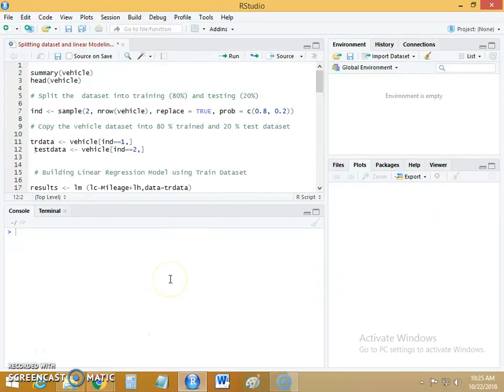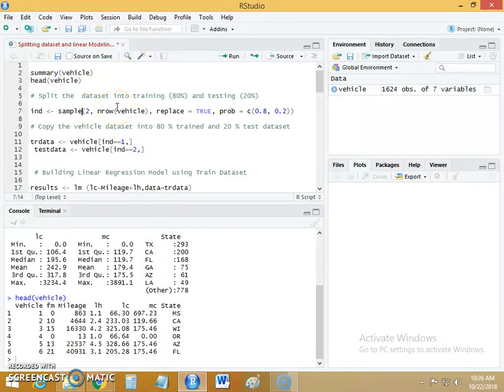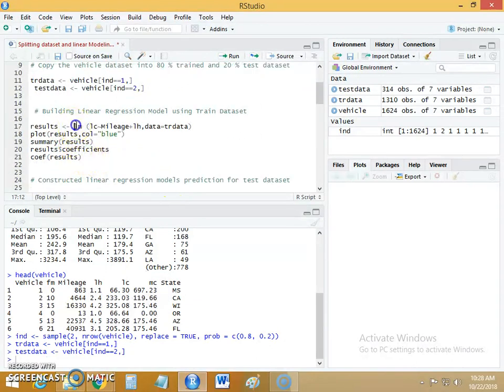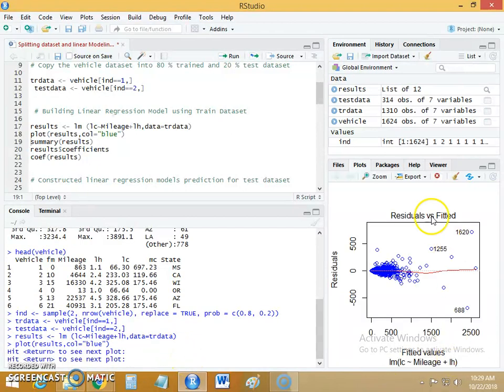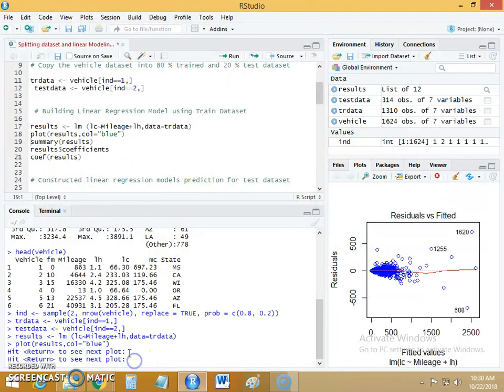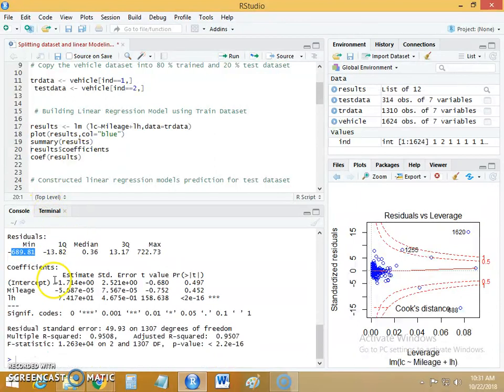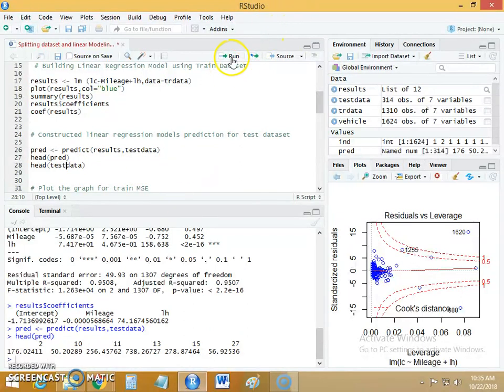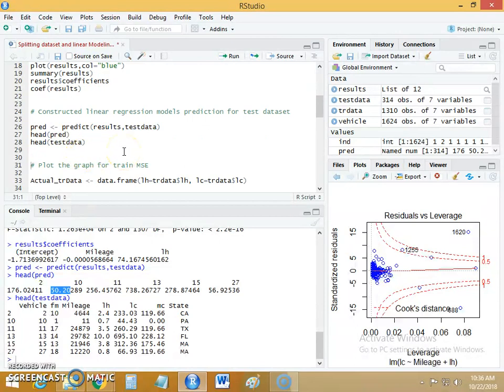Linear Regression using R programming Part 1